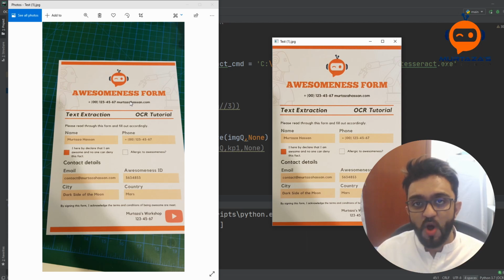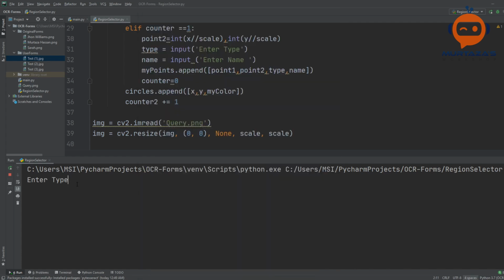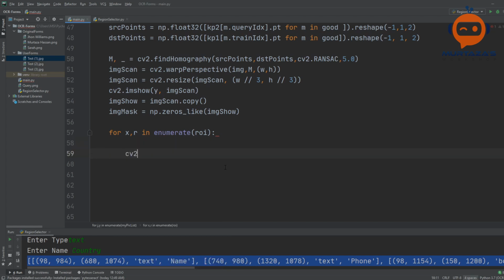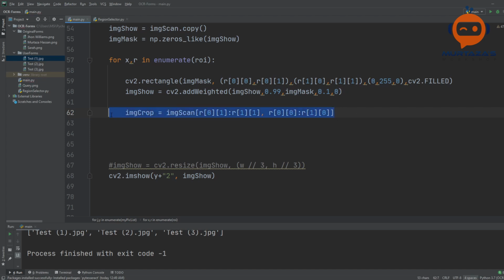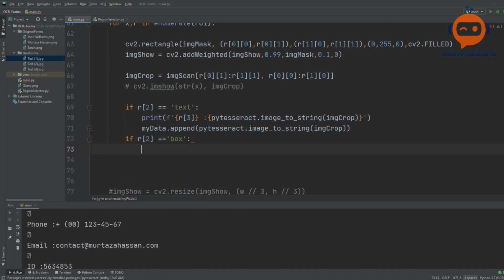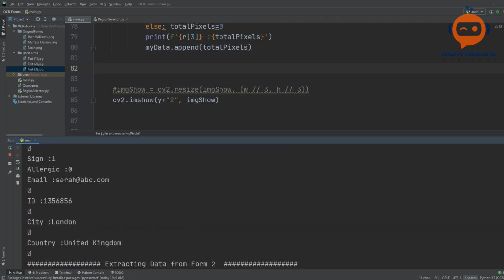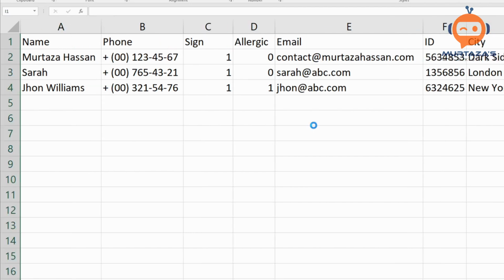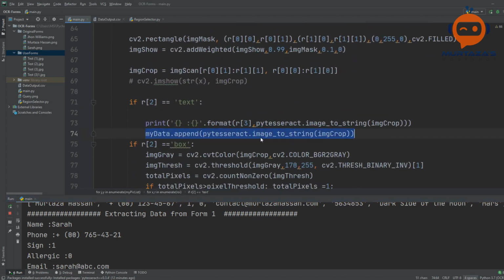OCR OpenCV in FORMS and RECEIPTS | Text Detection p.2/2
In this tutorial, we will learn how to run OCR OpenCV. We will first look at how to properly align the image and then extract data from the region of interest. Apart from the text, we will also look at how to get information from the checkbox.

Code & Text-Based Version:
coming soon

Premium Courses:
✔️ Computer Vision Game Development Course: